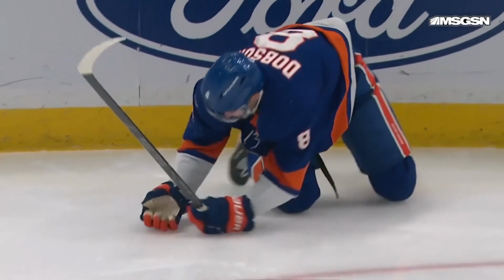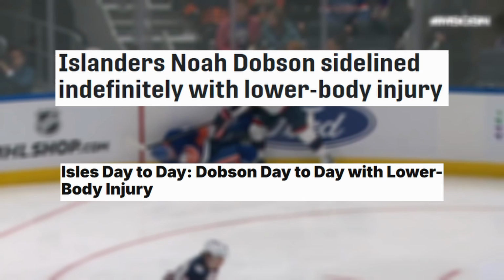Noah Dobson Sustains A Potentially Serious Leg Injury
Noah Dobson experienced and awkward landing in the Islanders vs. Blue Jackets game. He was able to skate his way off of the ice, but immediately went into the locker room. Details on this injury are still unknown, but I do my best to predict what he may be dealing with.